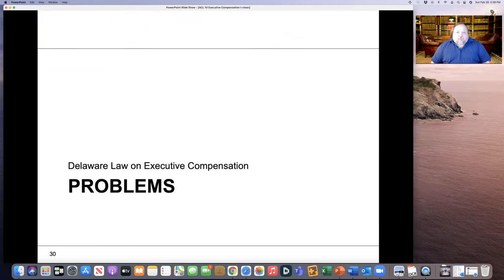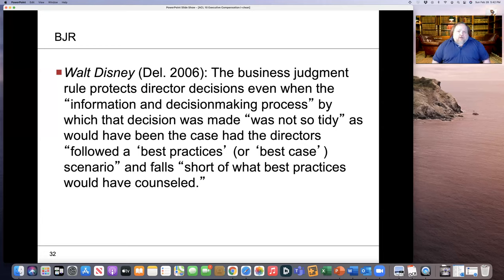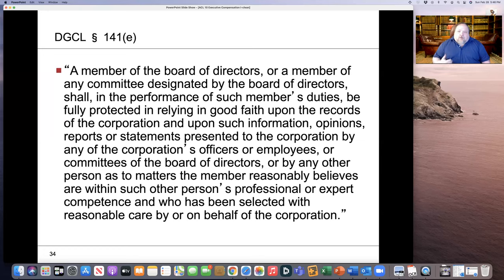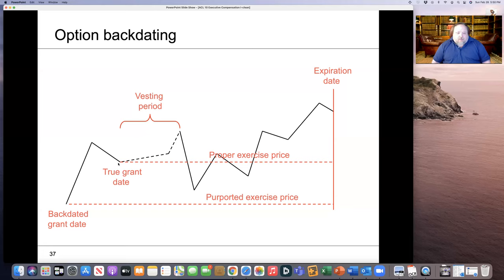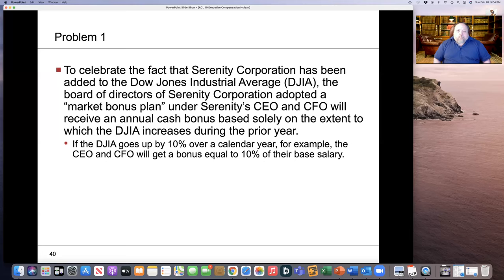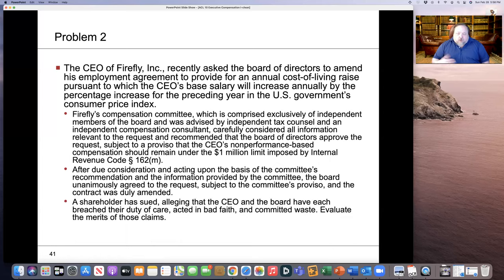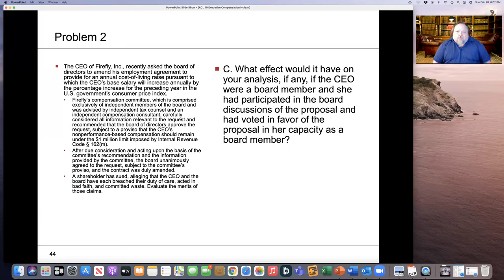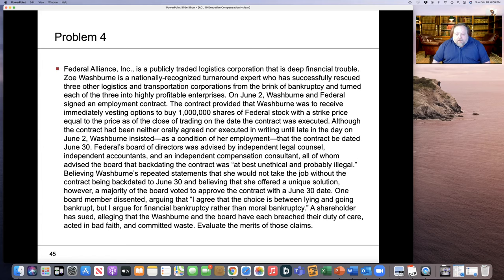Professor Bainbridge on Executive Compensation under Delaware Corporate Law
A short video discussing the major theories on which a shareholder might challenge CEO pay under Delaware corporate law. After briefly laying out the key doctrines, I apply them to problems loosely based on real world scenarios.